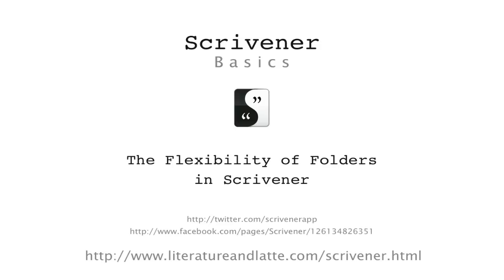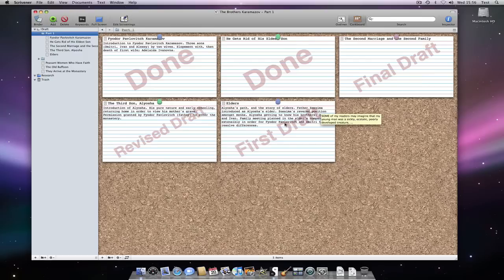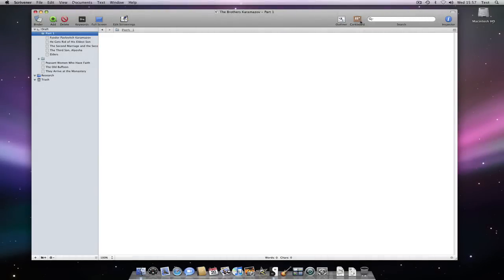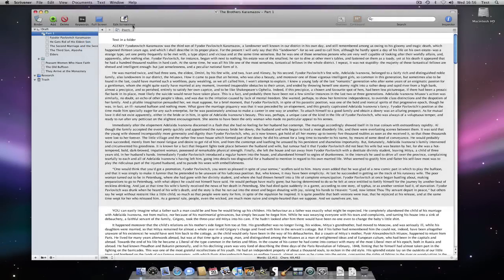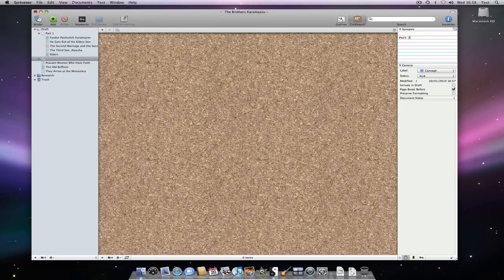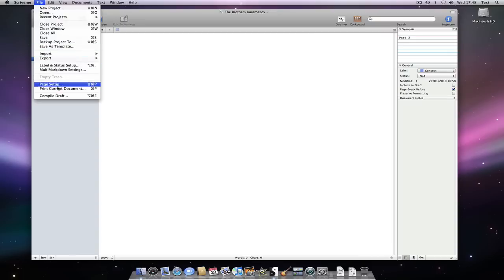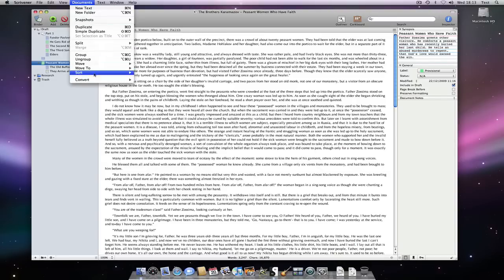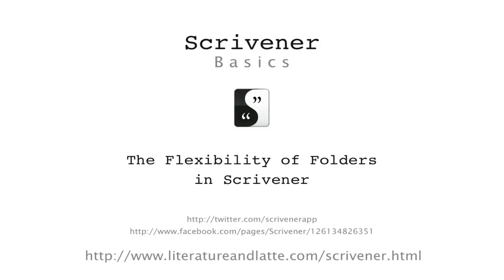Scrivener Basics - The Flexibility of Folders in Scrivener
Video covering the unusual dual nature of folders in Scrivener.